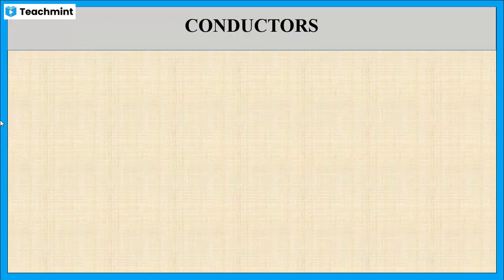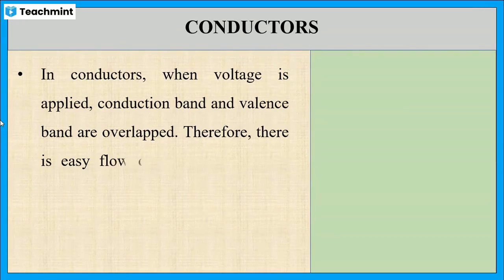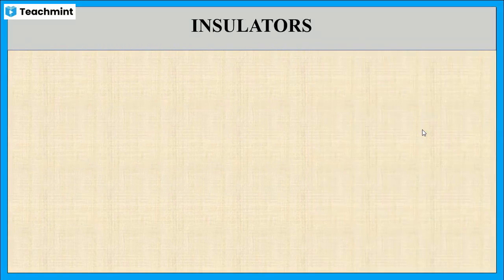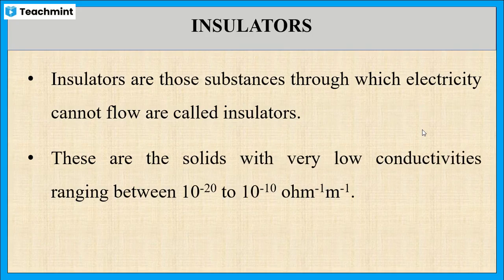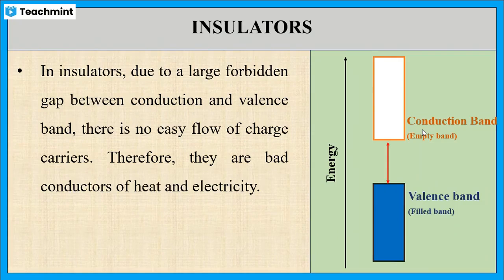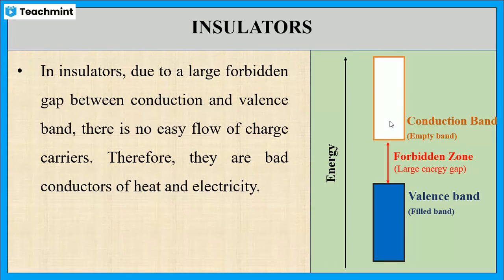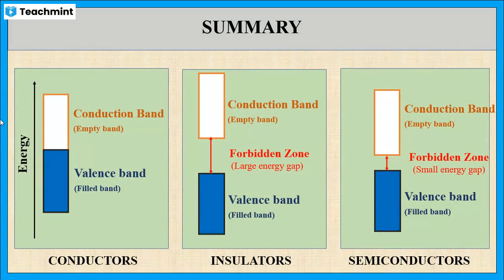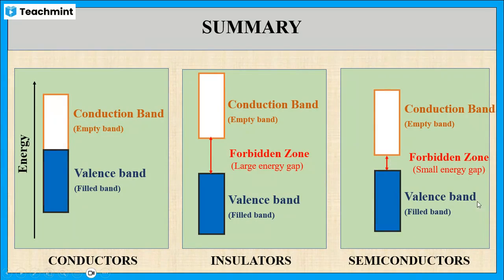Conductors, Insulators and Semiconductors